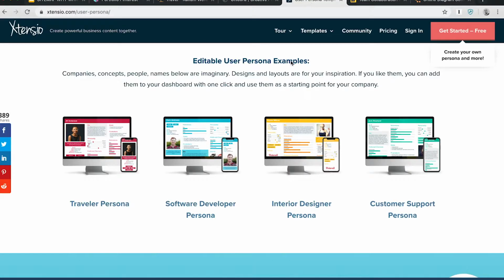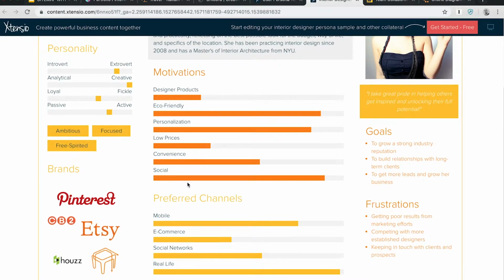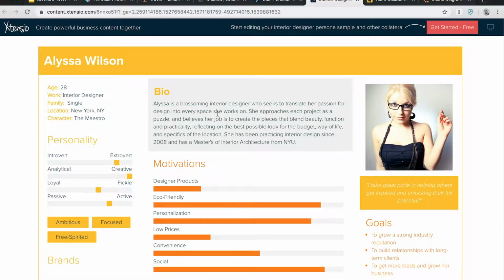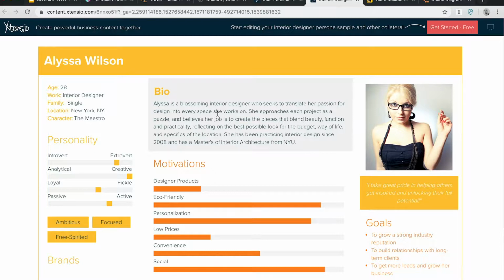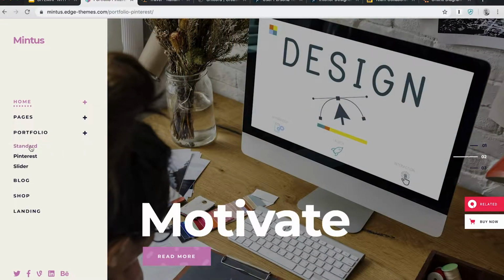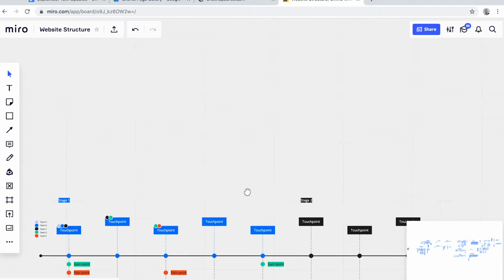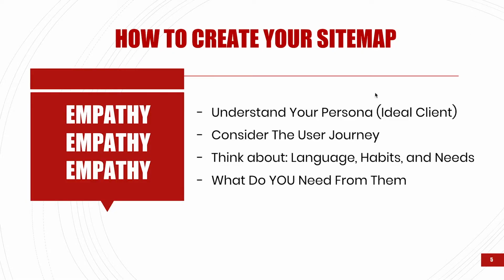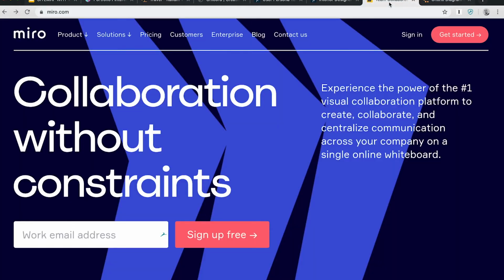#3 - How to Create Your Sitemap (Basic) - WEBnesday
SITEMAP - What, Why and How

    What is a Sitemap:

A sitemaps shows the structure of a website.

It's a fundamental step in Web Design to put the content in the right place users would expect to find.

    Why do we need one?

- It's the navigation structure
- It shows where the content will sit
(and what needs to be produced)
- It shows the relationship between pages
- It's a overview of the website (and its flow)

    How to create a Sitemap?

- Understand Your Persona (Ideal Client)
- Consider The User Journey
- Think about: Language, Habits, and Needs
- What Do YOU Need From Them